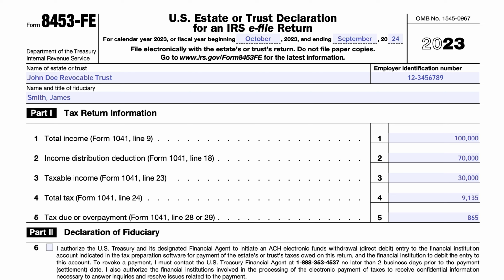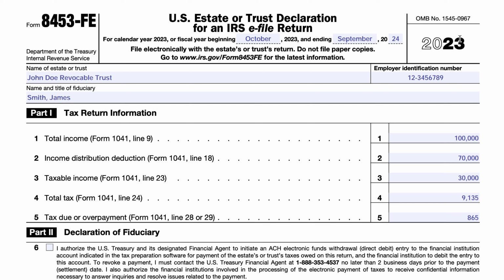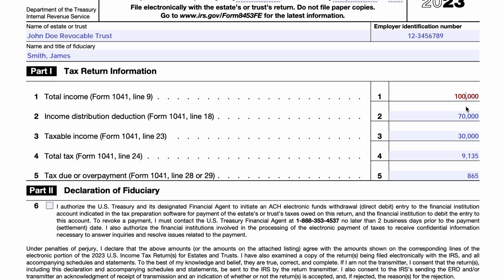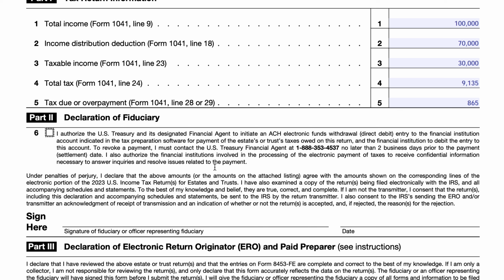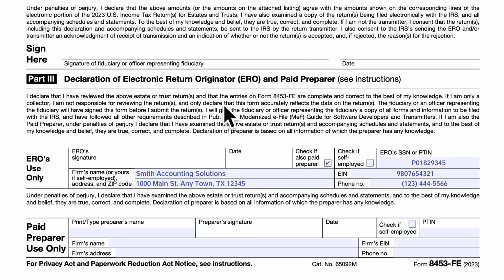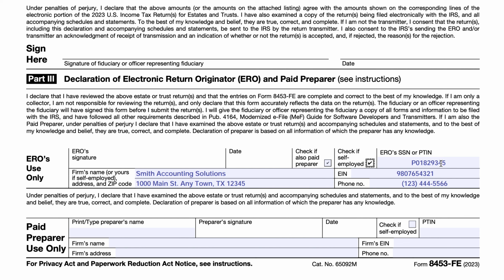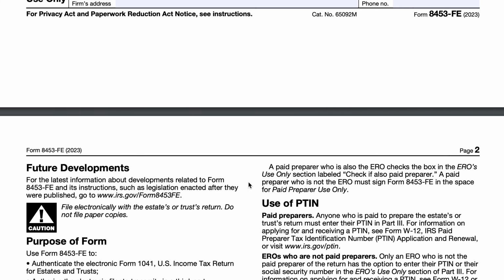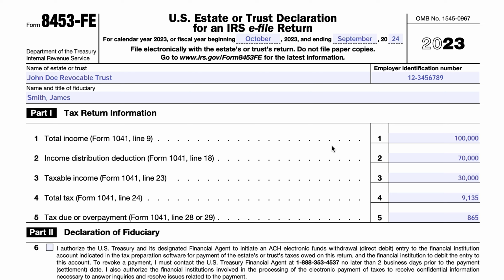IRS Form 8453-FE walkthrough (U.S. Estate or Trust Declaration for an IRS e-file Return)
Please feel free to check out our article, where we've written step by step instructions to help you walk through this tax form!

IRS Form 8453, U.S. Individual Income Tax Transmittal for an IRS e-file Return,